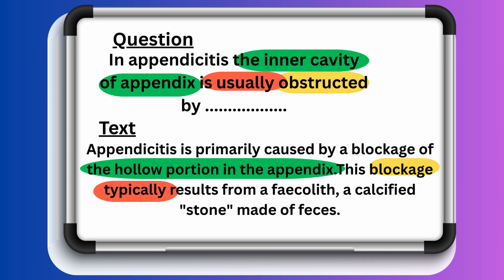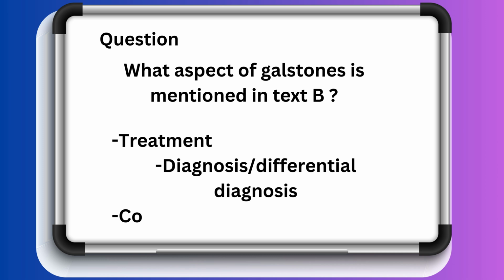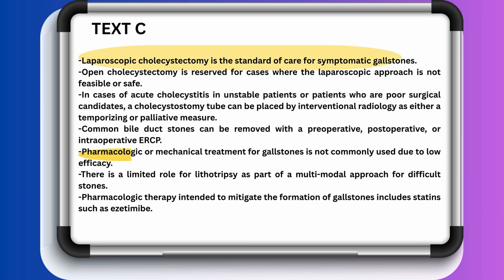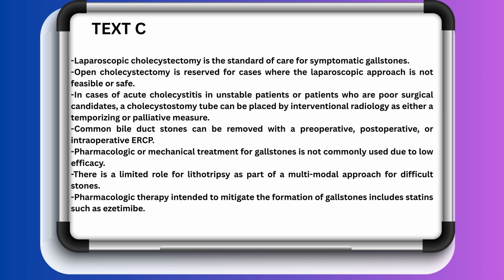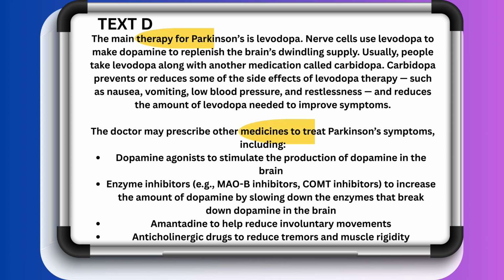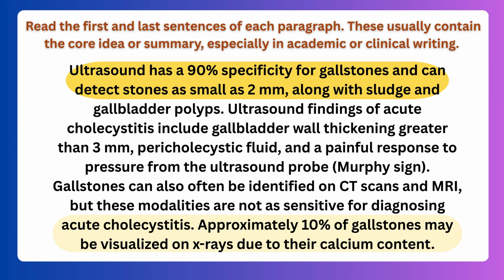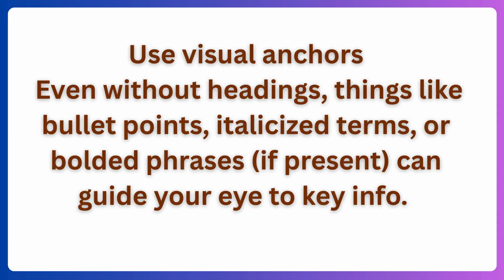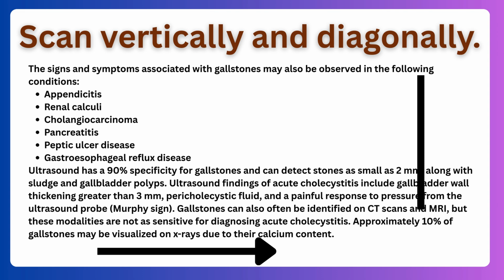No Headings No Problem! Skimming & Scanning Secrets for OET. Beat the Clock with Skimming & Scanning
Reading sub test in OET, is very challenging for Nurses. Candidates usually struggle with skills like skimming, scanning, fast reading. To score 350/ Grade B in reading one need to get 30 right answers out of 42. In this video you can practice skimming and scanning. Also you get practical tips and strategies to do well in Part A reading test of OET.